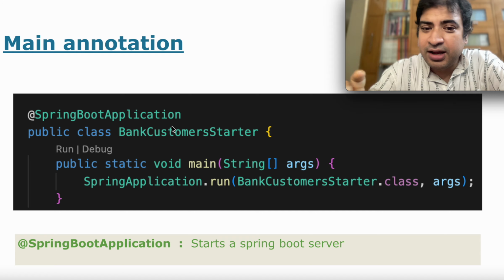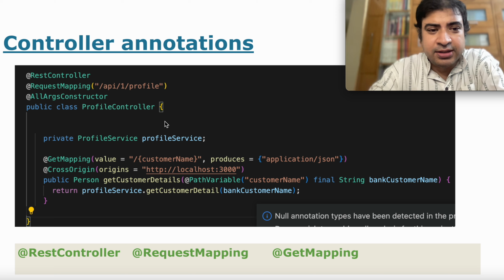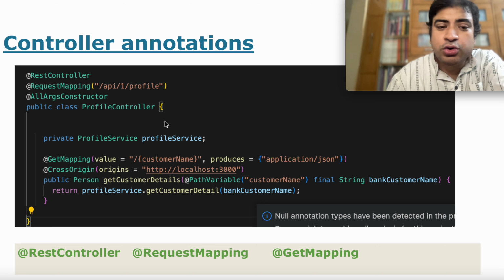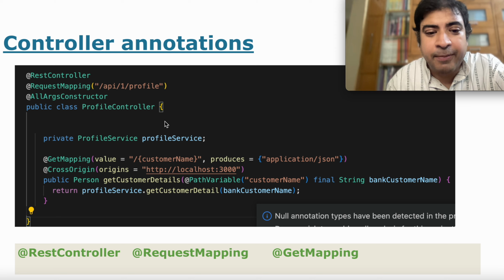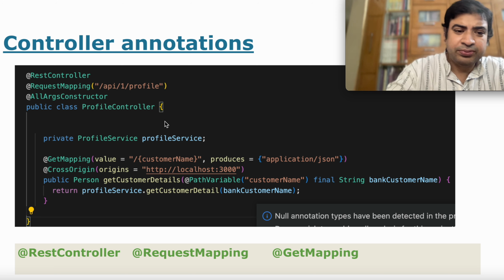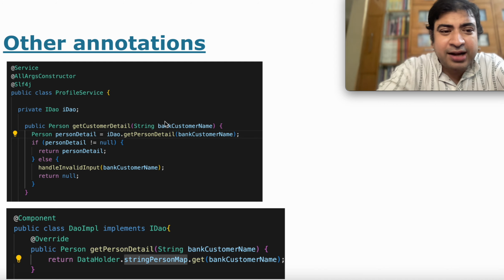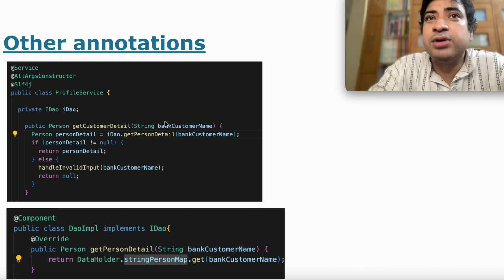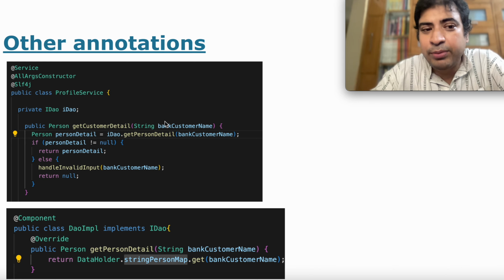What are the most basic annotations in spring boot framework ?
What are the annotations in spring boot ?

What are the most used annotations in SpringBoot ?
What are the most important annotations in SpringBoot ?